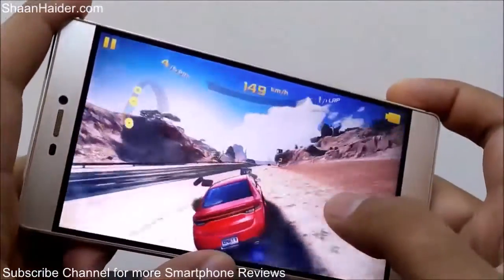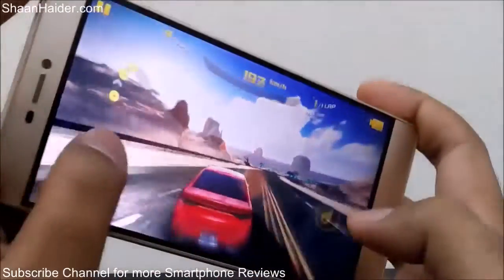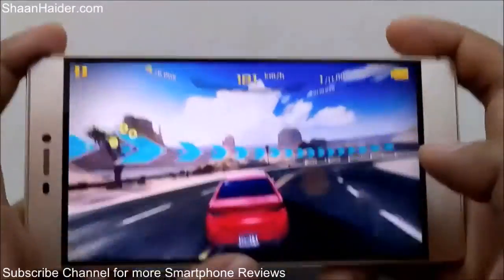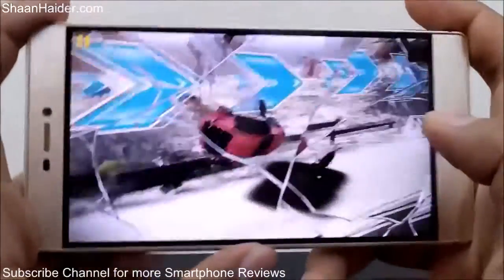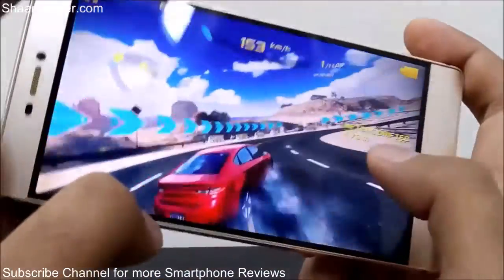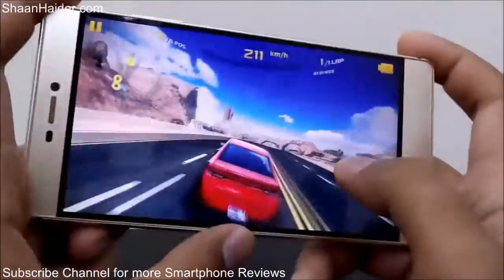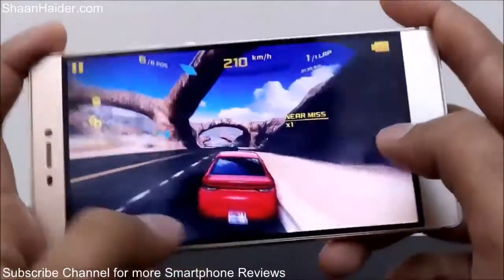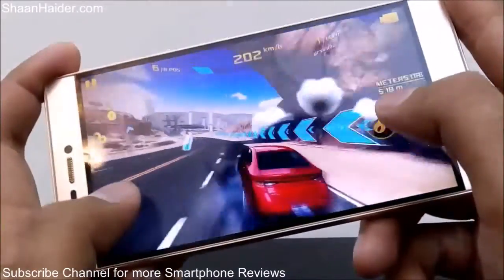Huawei P8 Gaming Test with Asphalt 8 : Airborne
Checking the gaming performance of Huawei P8 smartphone by playing the Asphalt 8 : Airborne.